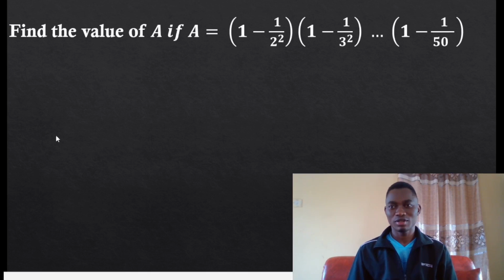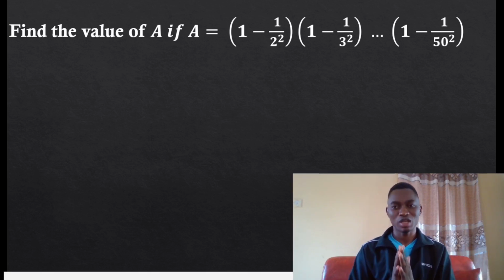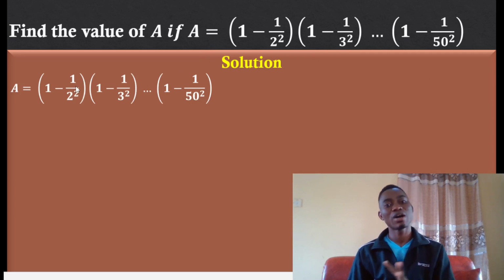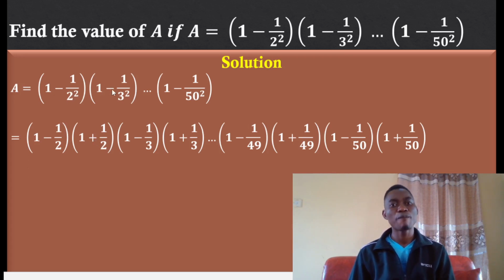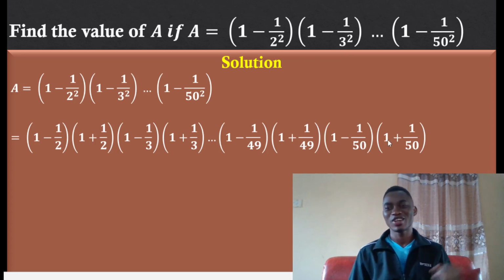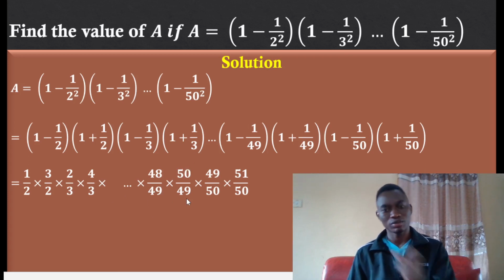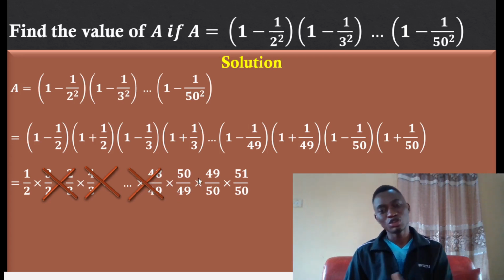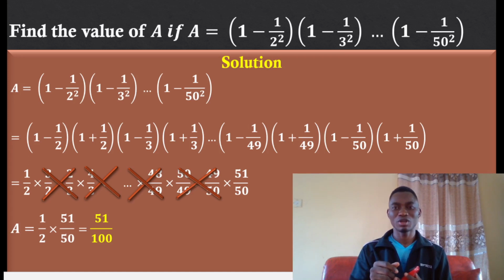Mixed Operations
Evaluation of series of expressions in which there exists a pattern